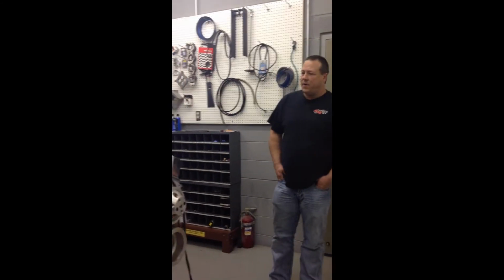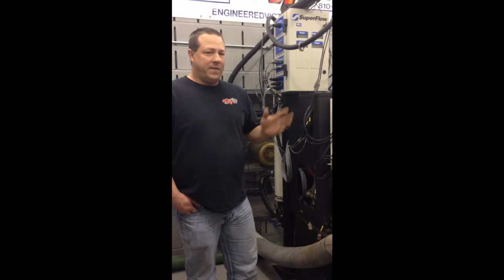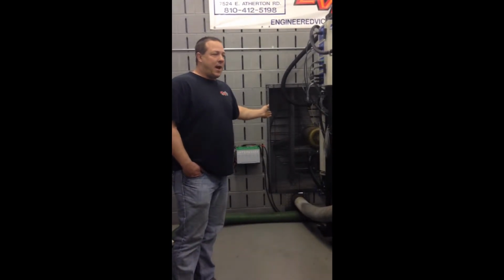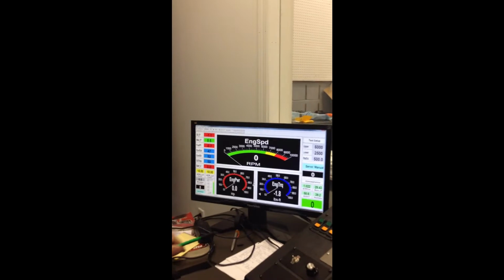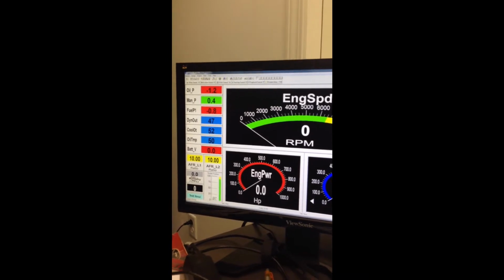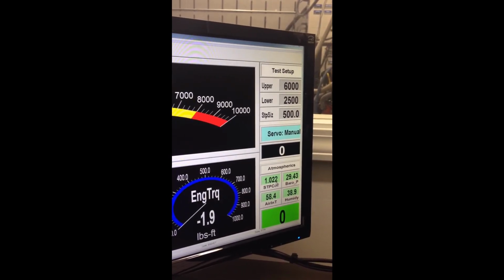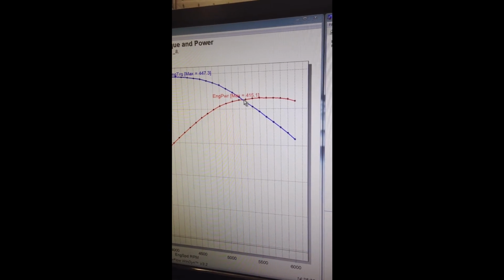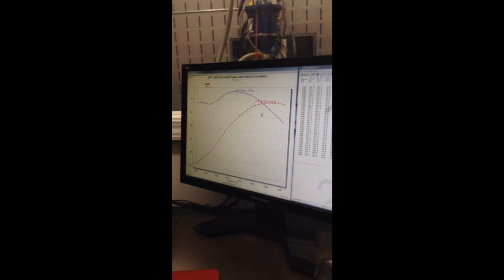Engineered Victories Brings You Superflow Powermark Dyno 101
In the most recent installment of Engineered Victories youtube series, owner, Stan Boyd, teaches you all you need to know about our state of the art Superflow Powermark engine Dyno